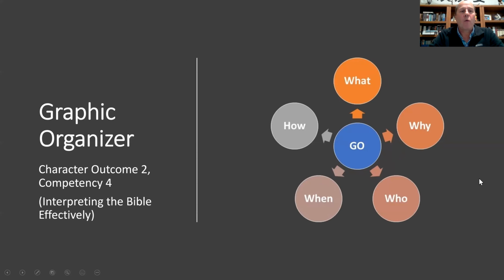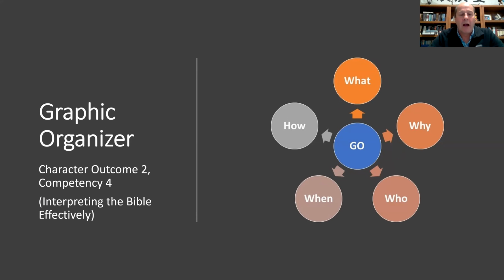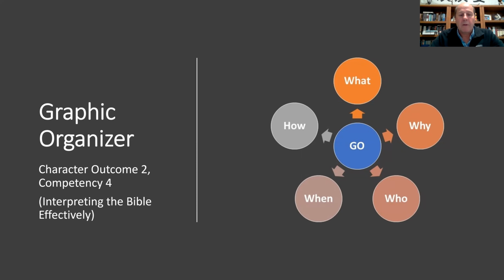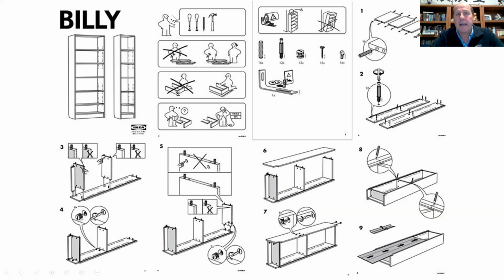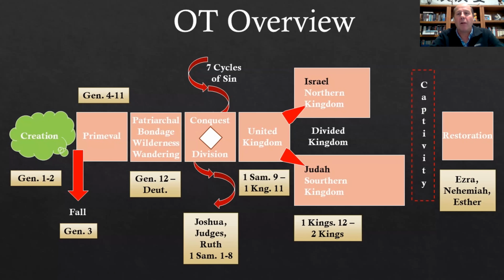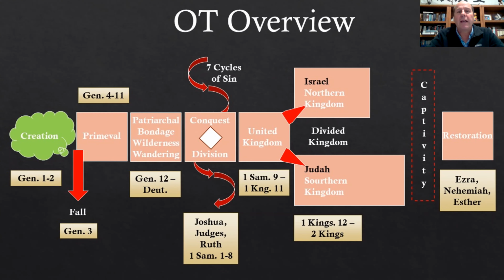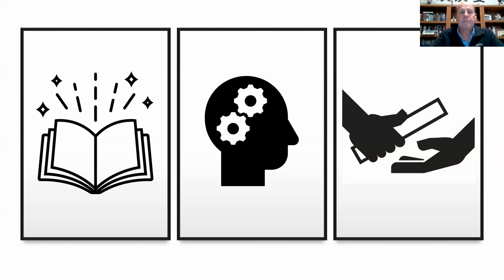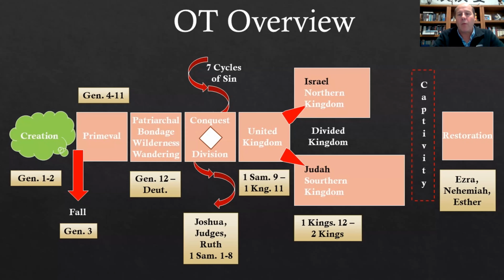Graphic Organizer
Defining a Graphic Organizer: A graphic organizer is a one-page diagram that captures an idea and shows how the parts relate to the whole.

Purpose: This project will help you understand the narrative of the Bible better as a foundation for developing a biblical worldview and theology as the basis for personal doctrinal statements, an ethical framework, and contextualization in reaching others.

Description: Make a one-page graphic organizer (GO) for the entire Bible. Tell in person the biblical story using your GO with your mentors and at least 10 people of different ages and backgrounds.

Project Steps:
1. Read the Bible from cover to cover
2. Look for major themes, people, or events that shaped the biblical narrative
3. Think through how to represent these themes graphically to tell the biblical story
4. Show how the entire Bible, both the OT and the NT point toward Christ. The OT looks forward to the time that the Messiah will come. The NT looks back at the death, burial, and resurrection of Christ so it knows how it is to represent Him in the world today.

Application:
1. People love stories. Learning the biblical narrative and how it is all about Christ is a powerful way to share the gospel with others.
2. The simplicity of the graphic organizer allows you to easily remember the biblical narrative.
3. The simplicity of the graphic organizer allows you to pass it on to others, so they too can understand what God has been doing in history, which will help them to understand their current role in His story.
4. The graphic organizer will aid you in your biblical exegesis. The graphic organizer is the macro-view of the Bible and will provide the biblical context for your study of books, sections, or even verses of the Bible.